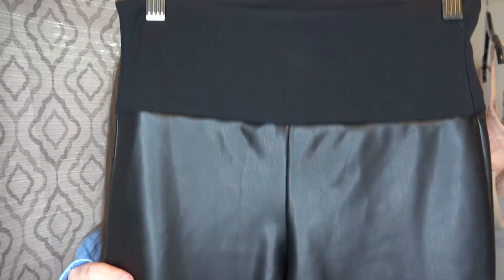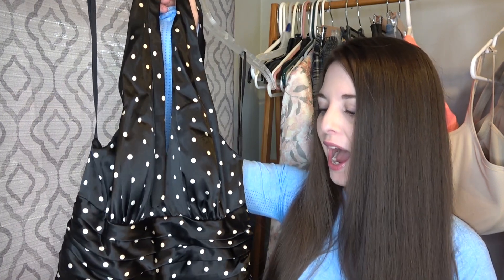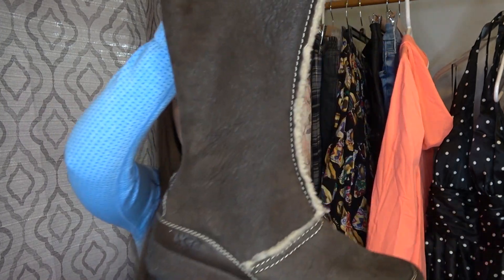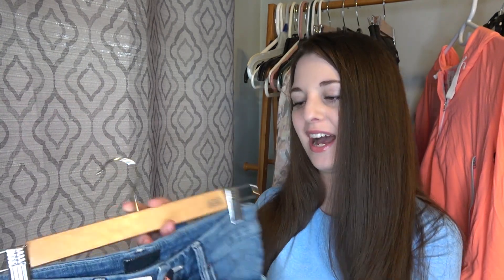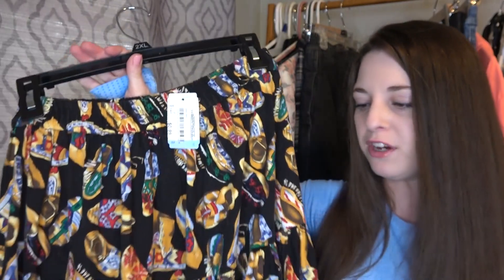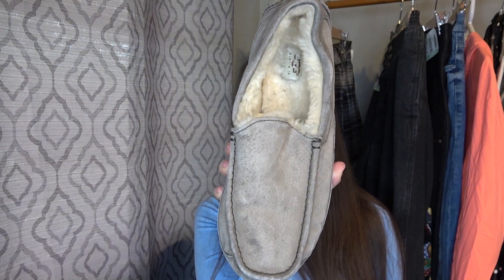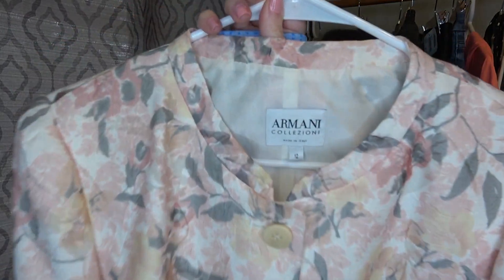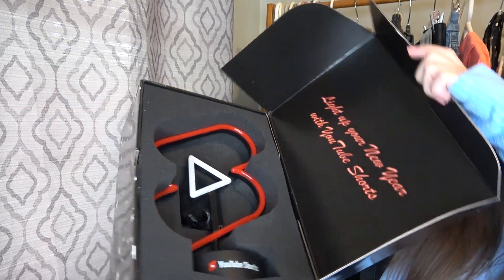Goodwill Outlet Bins Haul from Mobile, Alabama + more!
WhatNot: @ murrayedlife

Make sure to watch @DoubleTsTreasures & @SuperGeeked thrift hauls as well!

MY EBAY STORE:

GET $10 OFF WHEN YOU SIGN UP WITH MY CODE:
MURRAYEDLIFE

I use List Perfectly to cross list.

THE  SONY XAVC CAMERA I USE:

MY MOUNTDOG RINGLIGHT: